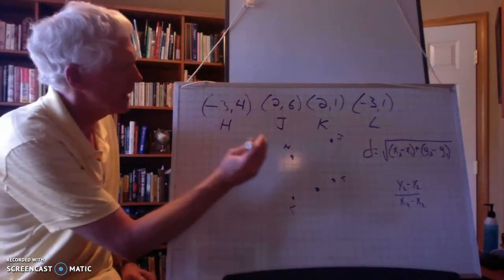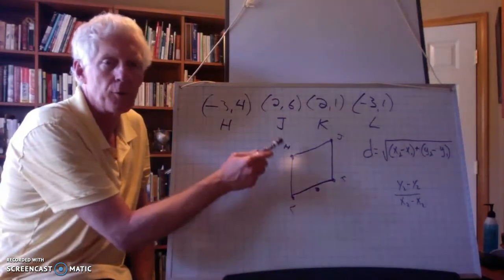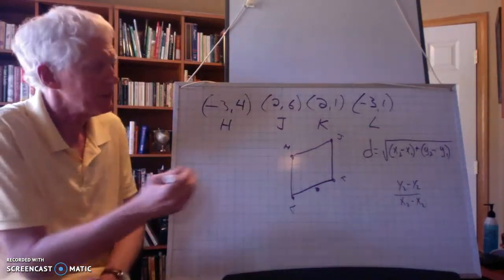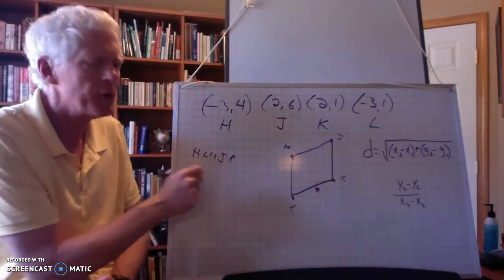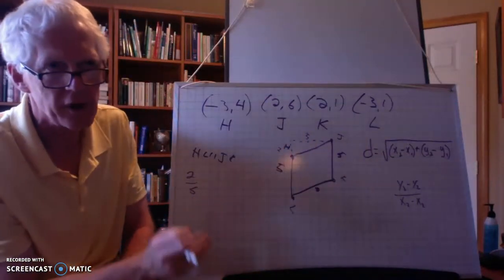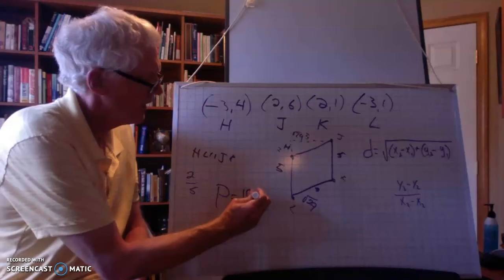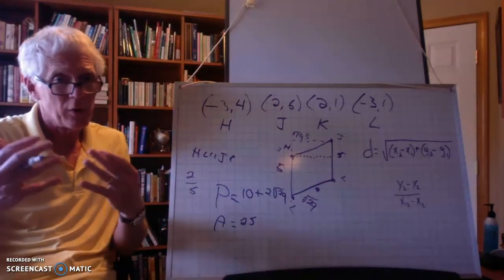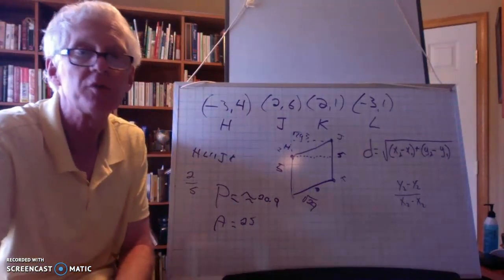Geo. 9.4 Coordinate area perimeter ex. 1